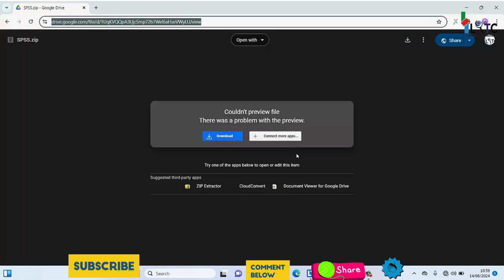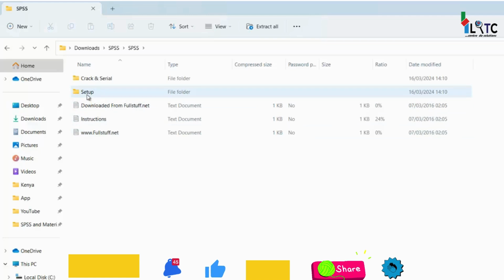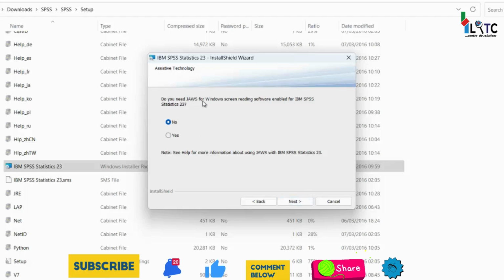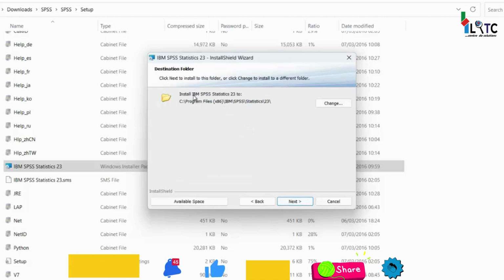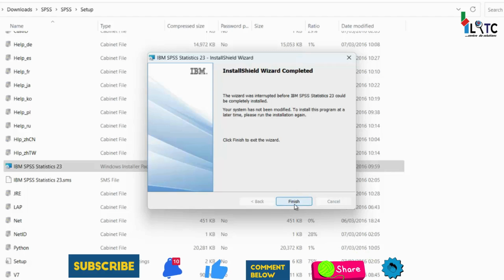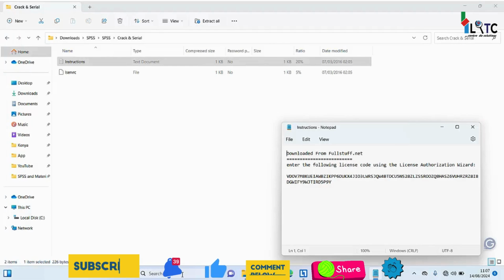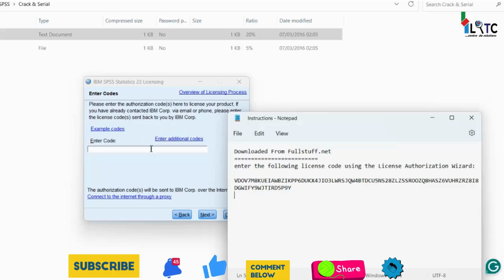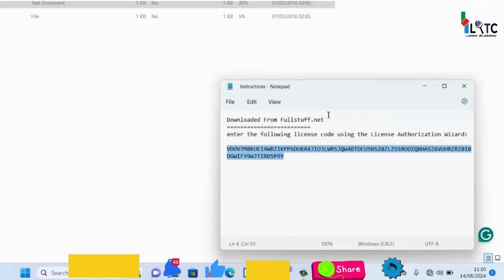SPSS Tutorial from Start to Finish 1 - Downloading & Installing SPSS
Welcome to the first video in our comprehensive SPSS tutorial series! In this video, we'll guide you through the process of downloading and installing SPSS (Statistical Package for the Social Sciences) on your computer. Whether you're a student, researcher, or data analyst, this step-by-step tutorial will help you get started with one of the most popular statistical software packages.

In this video, you'll learn:
Where to download SPSS
System requirements for installation
How to install SPSS
Troubleshooting common installation issues
How to get a license authorization code
Authorizing  your installation